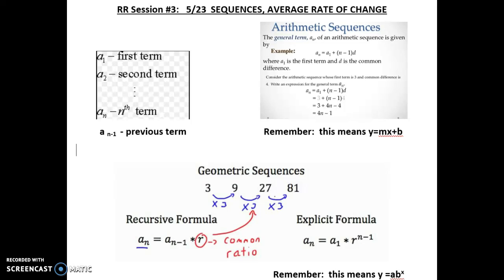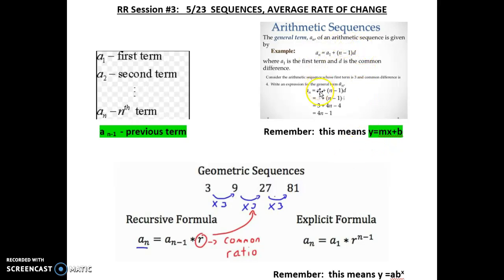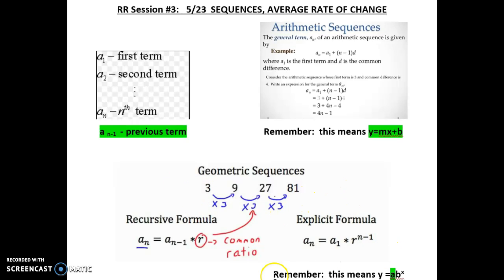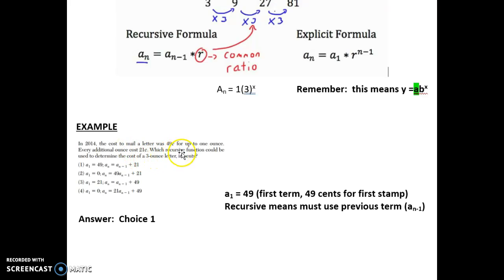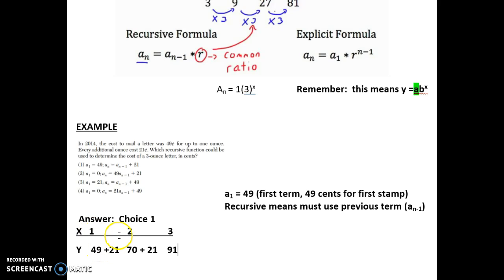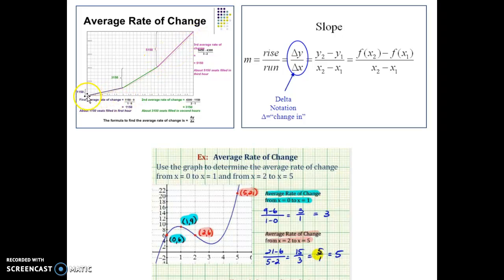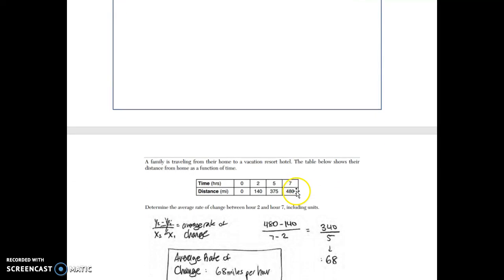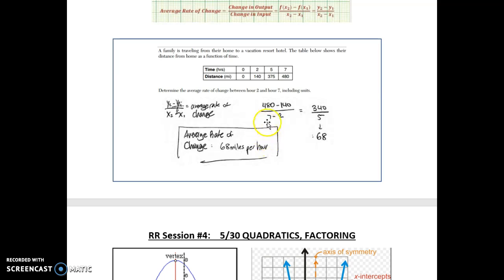RR Session #3 5/23